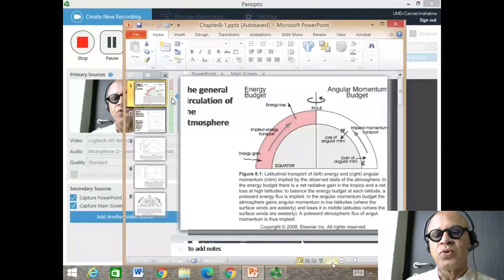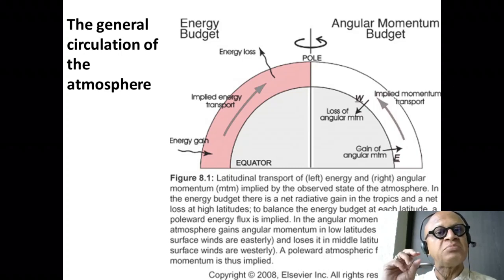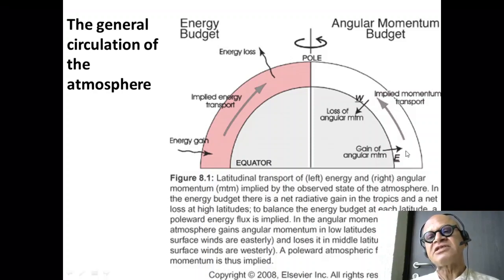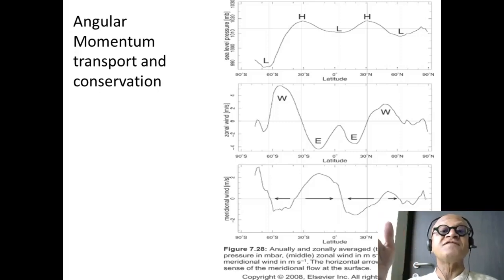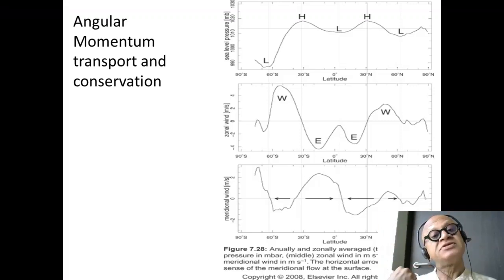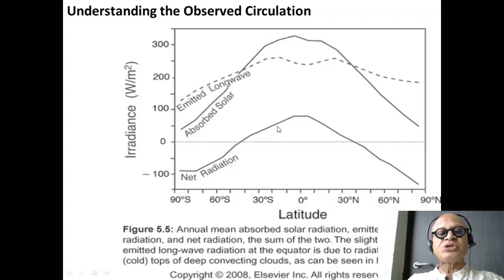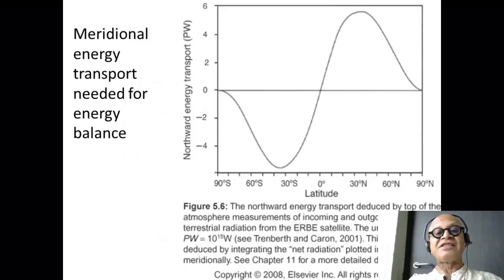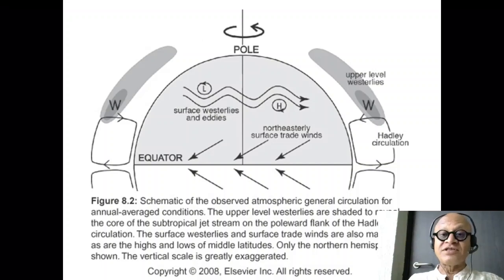1 General Circulation of the Atmosphere